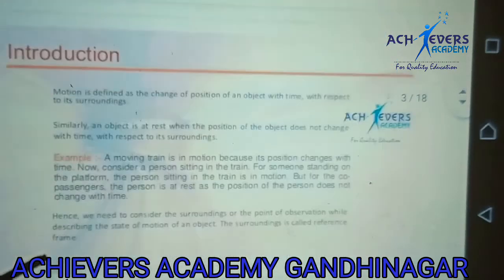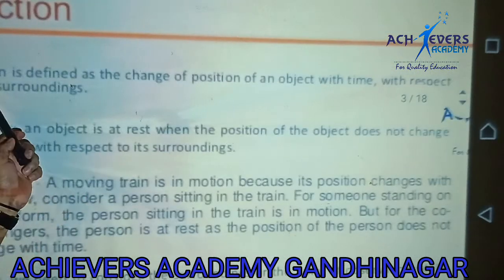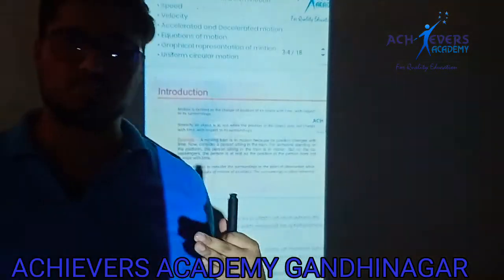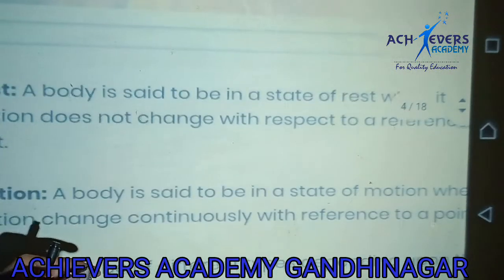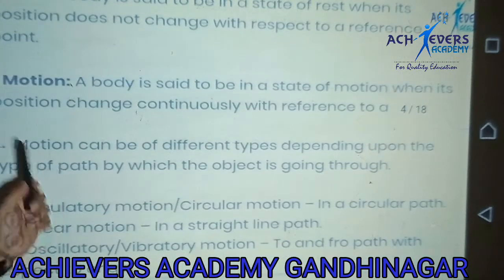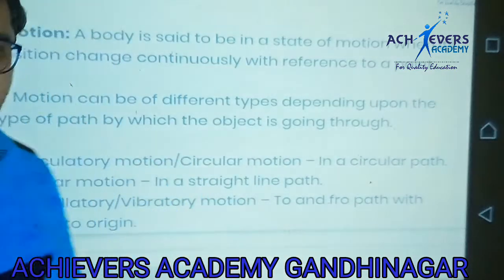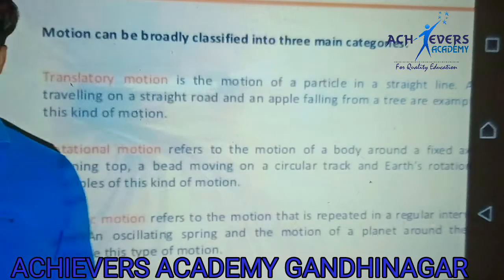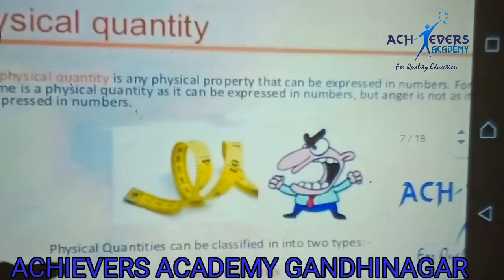I Class 9th l Science l Physics l CH 8 l Motion l Scalar & Vector Quantity l By Karan Singh l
This Video Contains Detailed description of Introduction to Motion Chapter No 8, Physics, Motion, Class 9th NCERT Science, Types of Motion, Scalar And Vector Quantity,

By Karan Singh

Founder Achievers Academy Gandhinagar

Best Coaching Class for 1st to 12th CBSE GSEB in Gandhinagar

Address: A-103, 201,202 Blue Bells Exautica, New Vavol Urvasad Road Gandhinagar-Gujarat